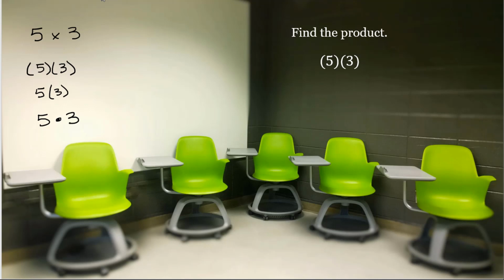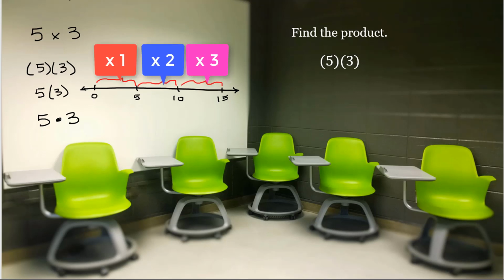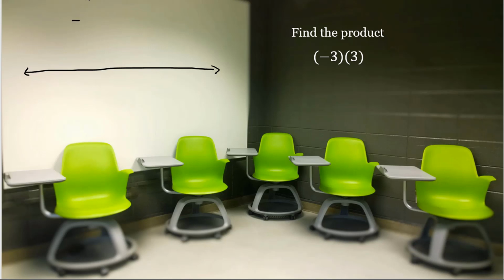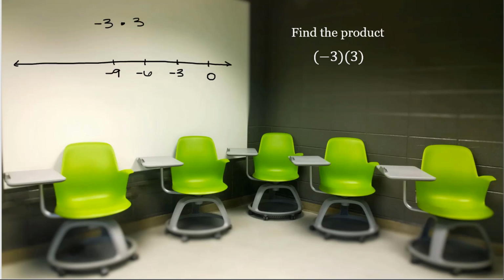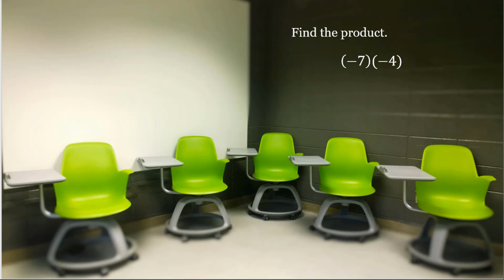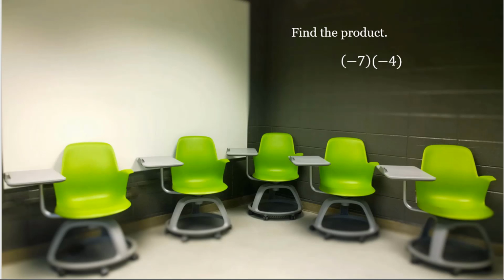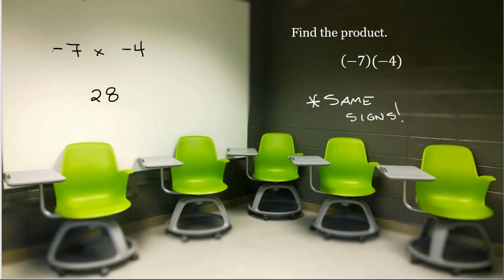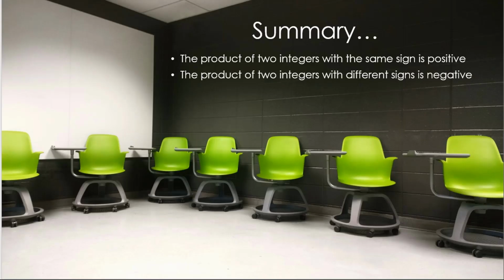multiplying integers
This video lesson will help you better understand how to multiply integers.